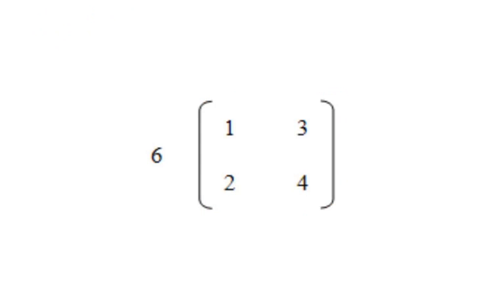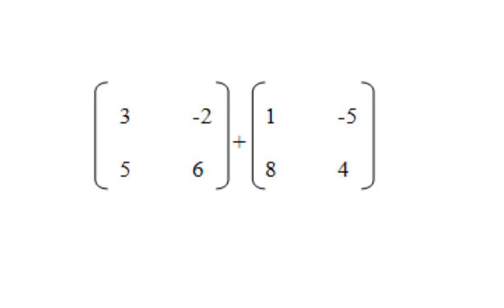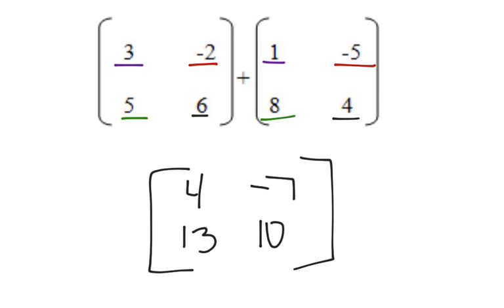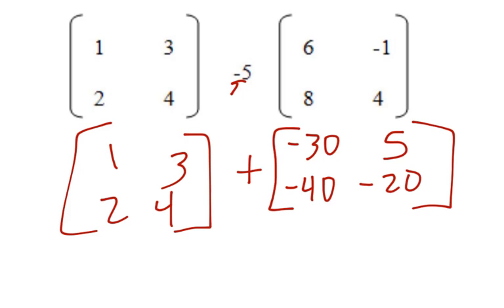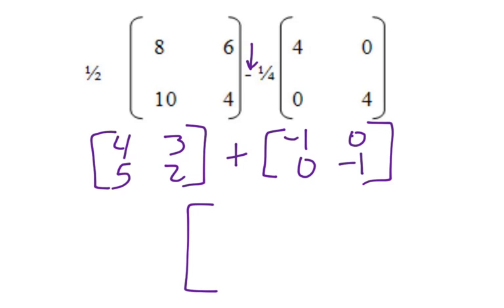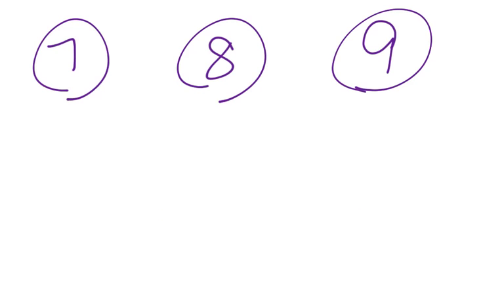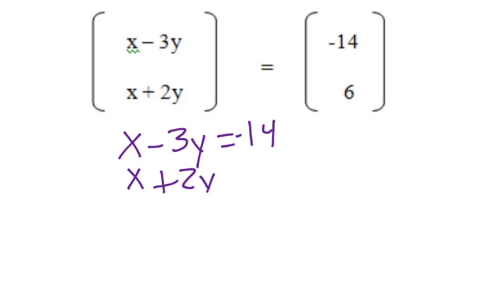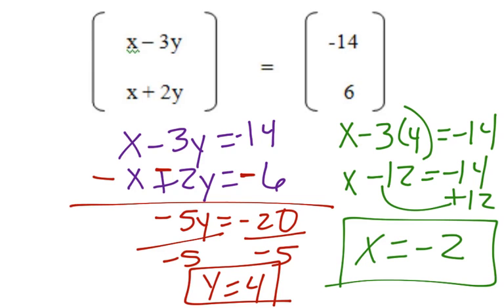A2 Add and Subtract Matrices